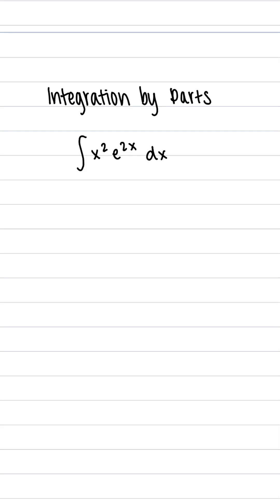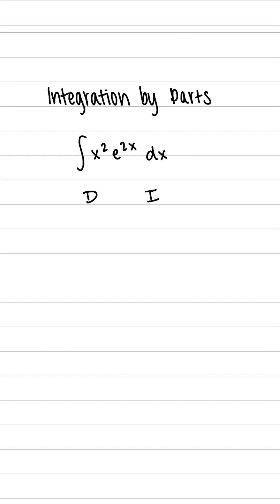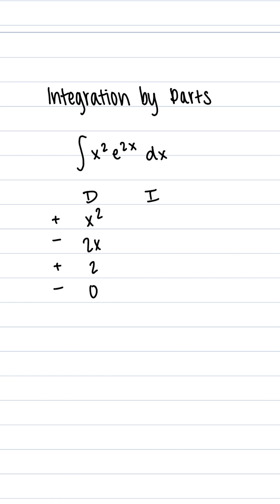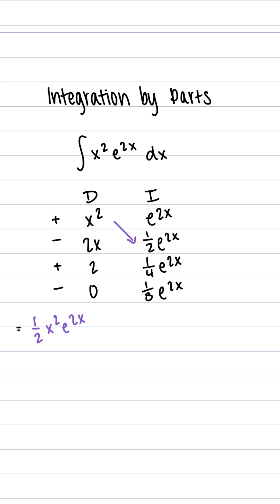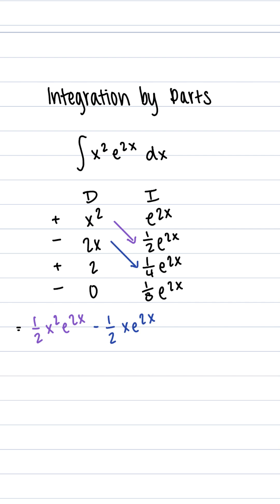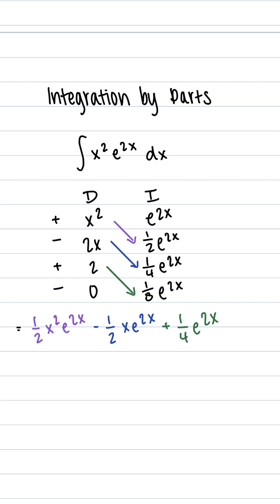Integration By Parts: DI Method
ive into the elegance of Integration by Parts using the "DI" method in just 60 seconds! 🌟 In this quick educational YouTube short, I'm demystifying the integration game with a clever approach. The "DI" method, a secret weapon for tackling tricky integrals, is about to become your go-to technique. Watch as I break down the process, simplifying it step by step, making complex integrations a breeze.

📣 Connect:
📧 Send to fellow mathematicians!
📱 Follow on Instagram for calculus tips and tricks, announcements, and daily quiz questions!